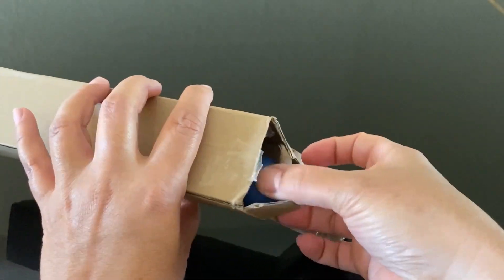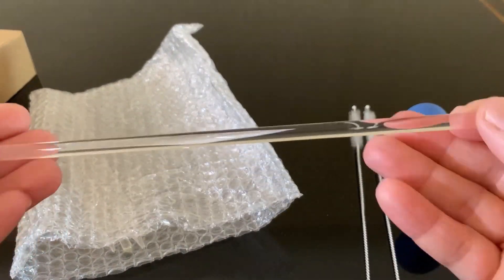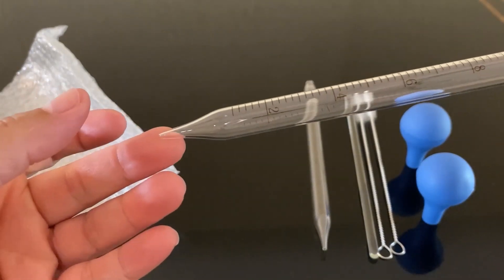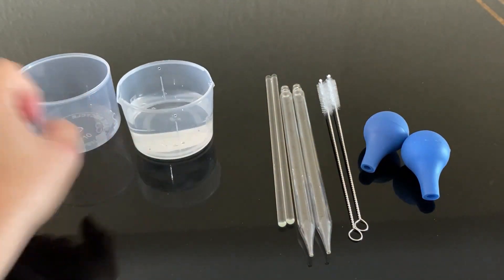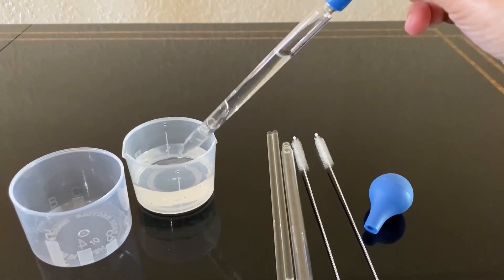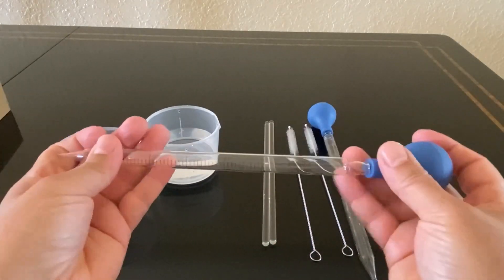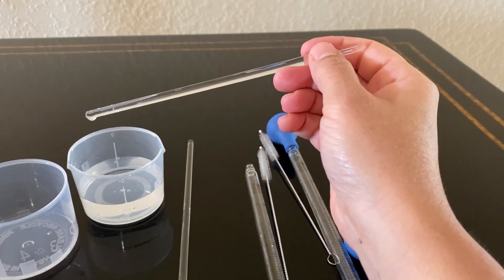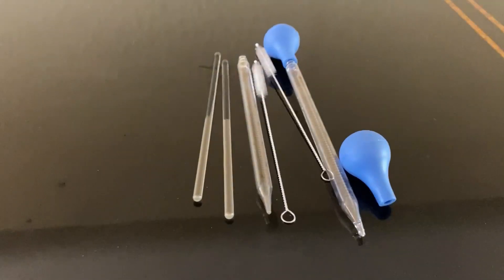Top Quality Dropper Glass Liquid Pipette Review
Weewooday Glass Pipettes Graduated Droppers Lab Dropper Glass Liquid Pipette with Big Rubber Hats 20 cm Glass Stir Rod Washing Brush Transfer for Liquid Essential Oil Review

This video and description may contain affiliate links, which means that if you click on one of the product links,  the channel may receive a small commission to help purchase more fun products to do review videos!